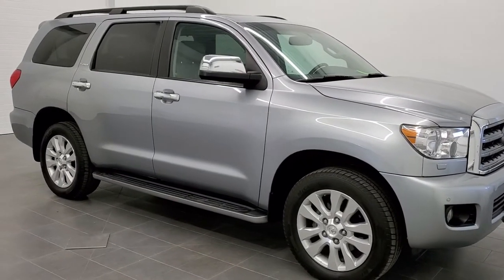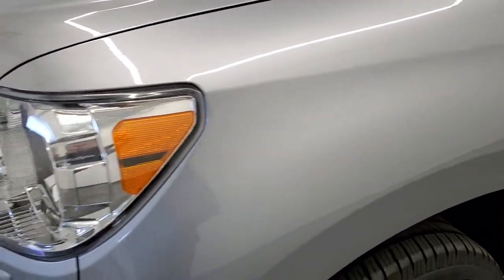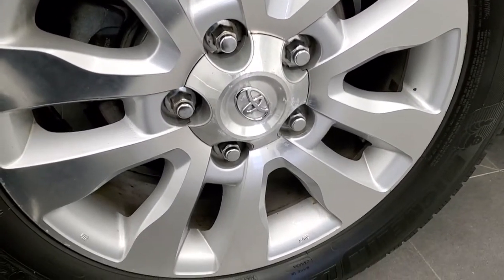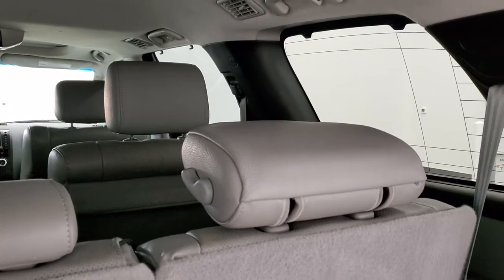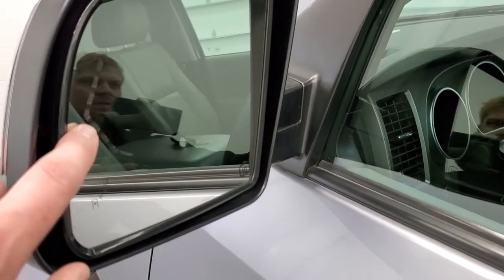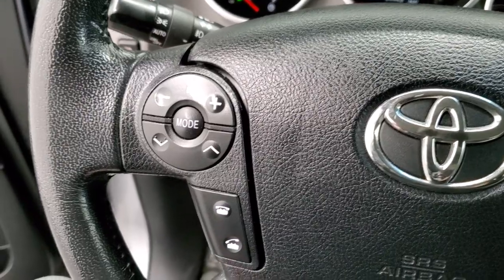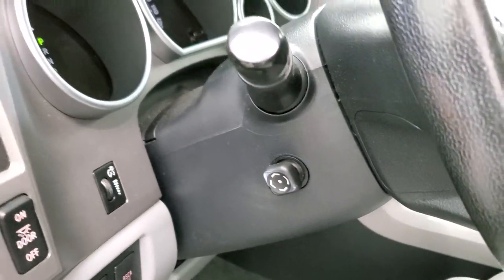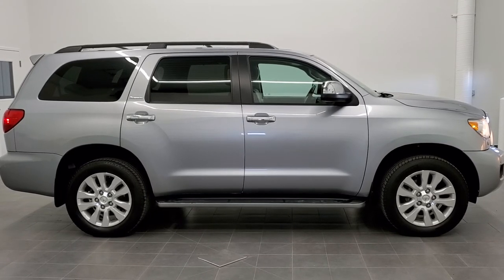2012 TOYOTA SEQUOIA PLATINUM QUADS NAV DVD MOON WALK AROUND REVIEW SILVER 20J120BB SOLD! SUMMITAUTO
This 2012 TOYOTA SEQUOIA PLATINUM WITH QUADS THIRD NAV MOON DVD IN SILVER SKY METALLIC FOR SALE IN FOND DU LAC OSHKOSH WISCONSIN 54935 is the vehicle we did walk around review of today.

Thank you for checking out this video of this 2012 TOYOTA SEQUOIA PLATINUM WITH QUADS THIRD NAV MOON DVD IN SILVER SKY METALLIC FOR SALE IN FOND DU LAC OSHKOSH WISCONSIN 54935

STOCK: 20J120BB
PRICE: $27,999
MILES: 84,424
MAKE: TOYOTA
MODEL: SEQUOIA
VIN: 5TDDW5G15CS061826
LOCATION: FOND DU LAC OSHKOSH WISCONSIN, 54937 TRUCKS ON 41

CLEAN TITLE HISTORY! 5.7 Liter V8 DOHC Engine, 381 Horsepower, Platinum Package, Automatic Transmission Center Console Shifter, Turn Dial 4x4 Four Wheel Drive 4WD, Adjustable Suspension Comfort to Sport, Factory GPS Navigation System, Factory TV / DVD Player Rear Entertainment System RES, Power Sunroof Moonroof Sun Roof Moon Roof, Reverse Backup Camera Rearview Camera, Blind Spot Monitoring System BSMS, Non Smoker, Dual Power Air Conditioned Ventilated and Heated Seats, Gray Leather Seats, Bucket Seats, 2nd Row Heated Quad Seating Quads, 3rd Row Seats Bench Seating, Seven Passenger 7, Power Fold Flat Third Row Seats, Full Towing Package with Receiver Trailer Hitch, Wiring and Transmission Cooler Tow Package, Heated Power Mirrors with Blindspot Indicators, Power Fold in Power Mirrors with Built-in Directional Signals, Electronic Stability Control Traction Control ESC, Roll Stability Control Assist, 20 Inch Rims Premium Wheels, Michelin Defender LTX 275/55 R20 Tires, 20" Factory Painted Alloy Rims Premium Wheels, Four Wheel Disc Brakes, Factory Running Boards, Fog Lights, Roof Rack Luggage Rack, Sonar with Front and Rear Bumper Sensors, Chrome Trimmed Grill, Chrome Trimmed Mirrors, Keyless Entry System, Power Raise and Close Rear Gate, Power Slide Down Rear Window, Rear Window Defroster, Adjustable Height Seatbelts, Driver and Passenger Front Air Bags, L.A.T.C.H. Child Safety System, Side Curtain Air Bags SRS Safety Restraint System, 2nd Row Power Windows, Multi-Function Steering Wheel Controls, Homelink System with Three Programmable Buttons for Garage Doors, Lighting Systems & Security Systems, Compass, Outside Temperature Display and Mileage Display, Dual Multi-Zone Climate Control , Rear Air Controls, Factory Floormats, Woodgrain Door Trim, Air Conditioning AC, Cruise Control, Power Locks, Power Windows, Automatic Headlights Autolamp, Power Tilt/Telescope Steering Wheel, Side Rear Window Shades, Side Window Antenna, Silver, CLEAN AUTOCHECK! Very very clean inside and out! This is one of the sharpest 2012 Toyota Sequoia suvs we have ever had on our lot! Make your move before this super clean 4wd is gone!

STOCK: 20J120BB
PRICE: $27,999
MILES: 84,424
MAKE: TOYOTA
MODEL: SEQUOIA
VIN: 5TDDW5G15CS061826